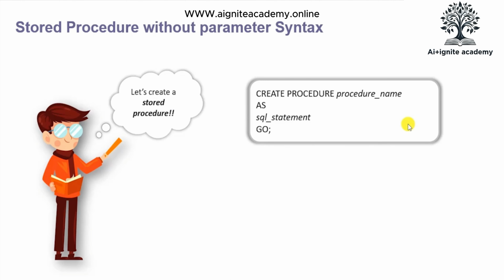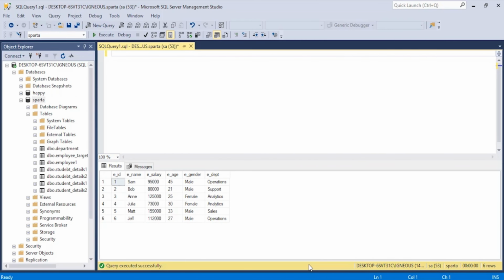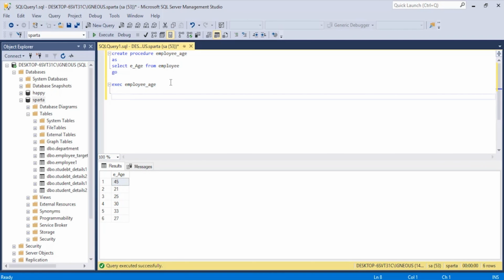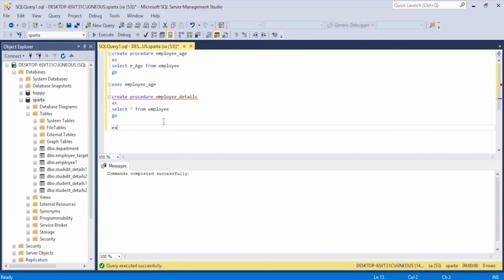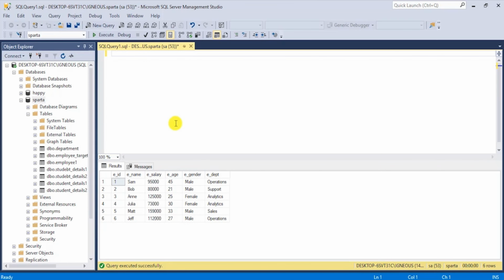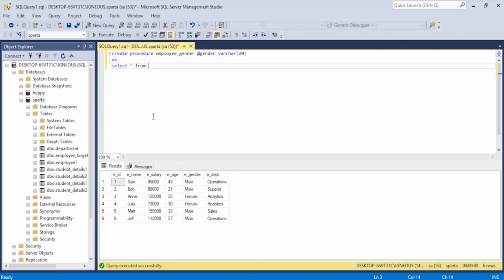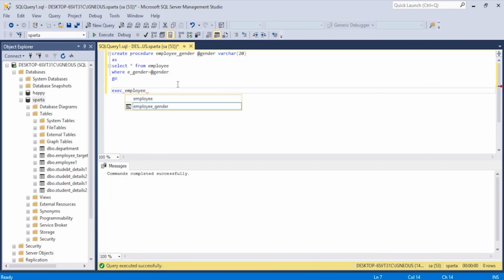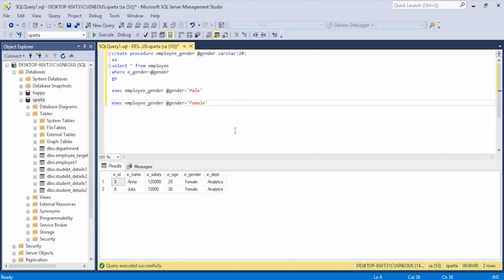Stored Procedure in SQL AI+Ignite Academy